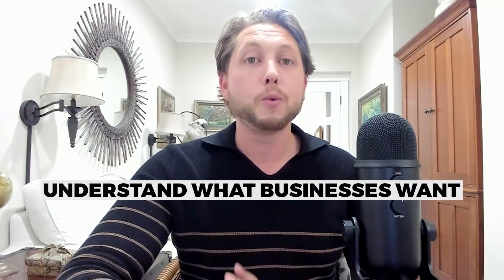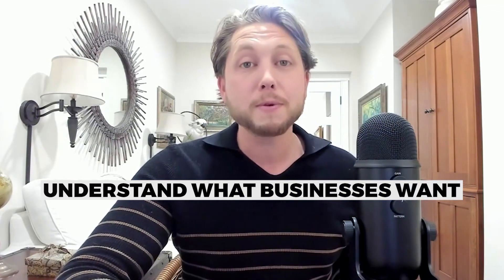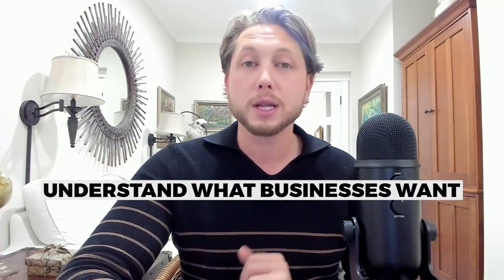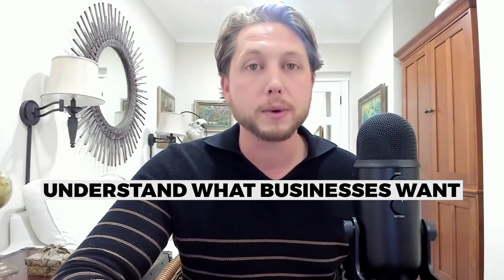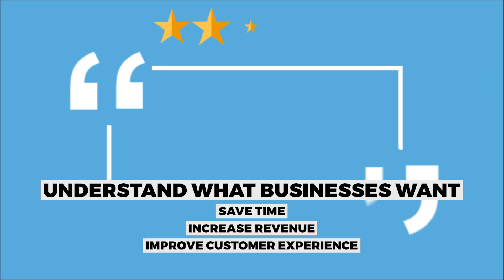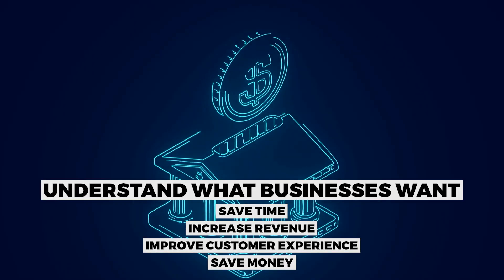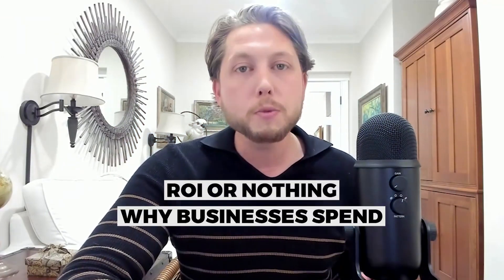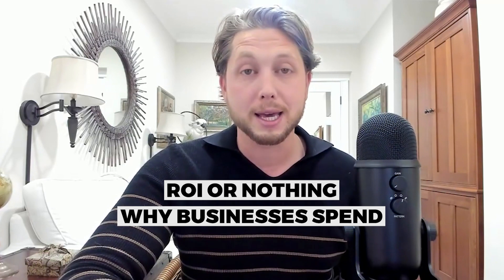How to Use Prove It Positioning To Get Big Clients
In this video Nick Tubis explains the power in crafting offers that eliminate risk and incentivizes big companies to try your products or services. He calls this prove it positioning where you prove your concept in advance so that your client will want to expand rapidly. This strategy speeds up your sales cycle and prevents clients to wanting to price shop around.

If you want more help with landing big customers, check out Nicks's new book 👇